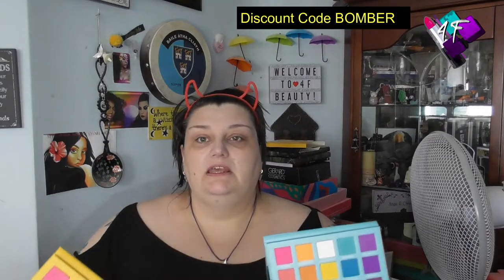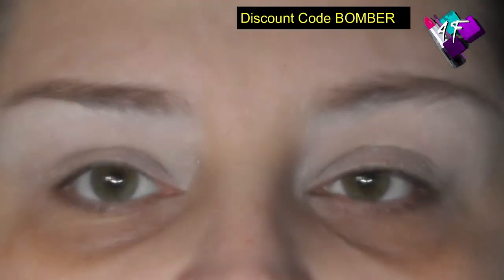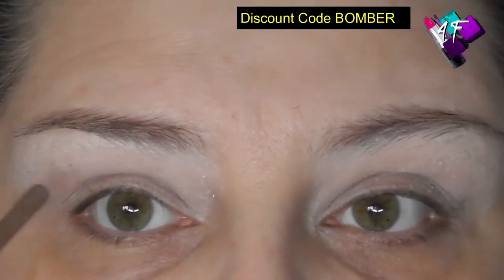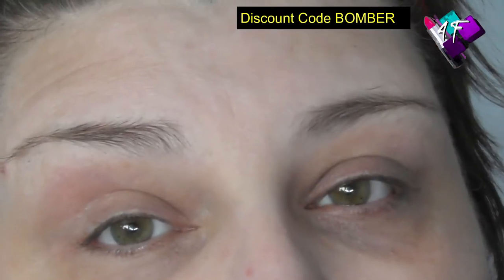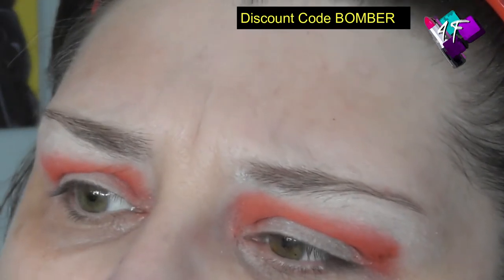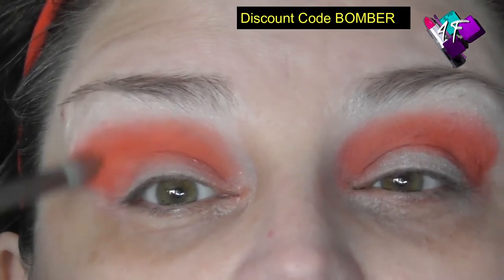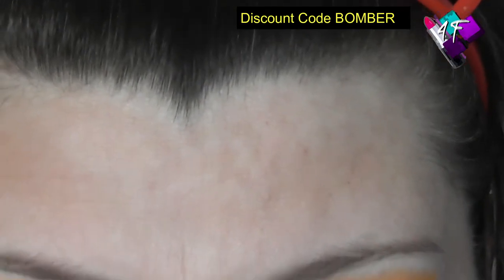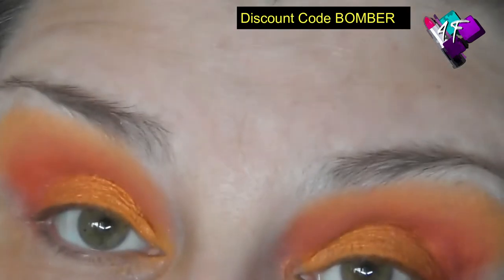September Rose | Slush 1 and 2 Collab | with Stacey's Makeup Corner | ASMR Makeup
Stacey from Stacey's Makeup Corner recently ordered Slush 1 and 2 palettes, so we decided to do a single look tutorial across both palettes.  So to find out what colour I've used y'all have to watch my film, to see Stacey's, y'all have to go to her channel to see!

4F Beauty is aimed at ALL skill levels, from beginners to expert, so my films are longer as I take time to explain each stage. Please feel free to speed the film up if you are at a more expert level.